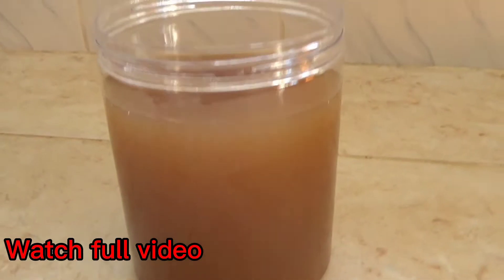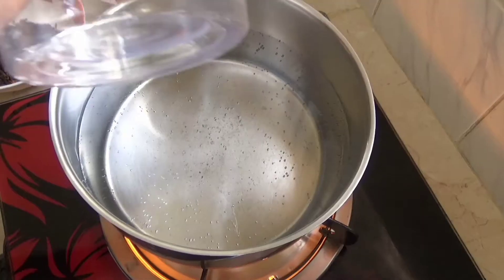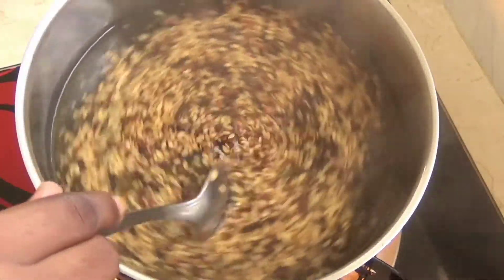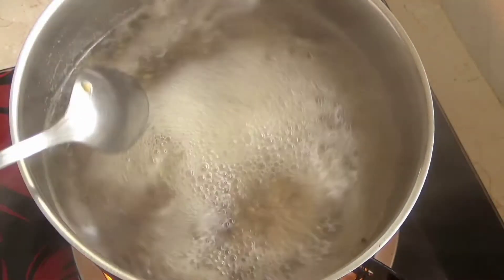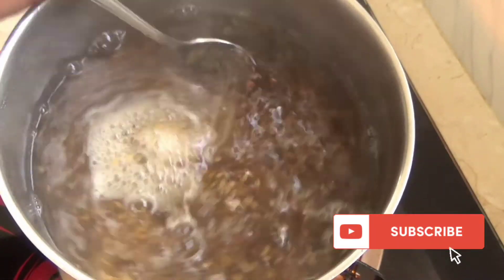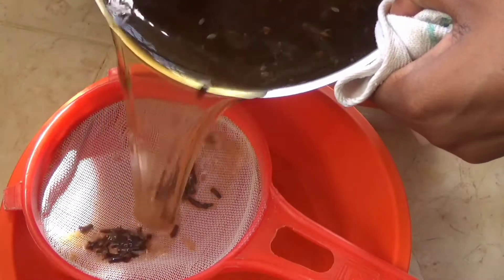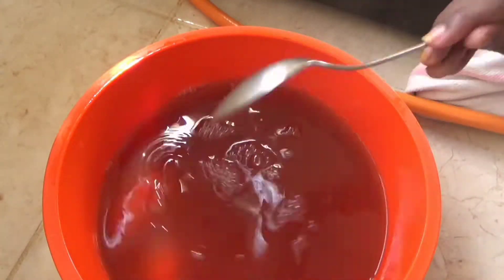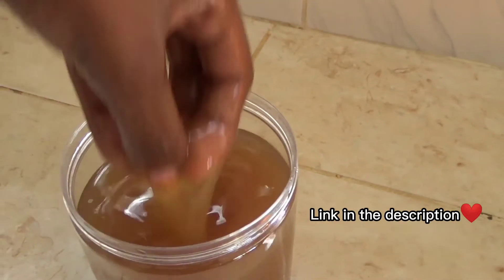Only two ingredients/Use twice a week and your hair will never stop growing/Better than Aloe Vera!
With just two simple ingredients you can make your own leave in treatment at home best DIY ever
Ingredients;
-Cloves
-Flax seeds
-Water
(Coconut oil for the scalp after use)
Just apply this leave in treatment at least twice a week no need to wash off activates your curls perfectly and smoothens the hair texture its just perfection after use once its perfectly soaked in the hair and dry apply your hair oil even use the cloves oil here's how to make your own;

A step by step guide on hair growth ideas and glow up tips with available staff you can find at home. make sure you like and subscribe. stay tuned for more updates.

LETS GAIN POSITIVITY TOGETHER.

For any question ask me at my IG.

For any products advertisement contact my email